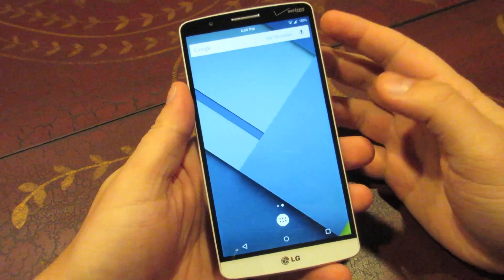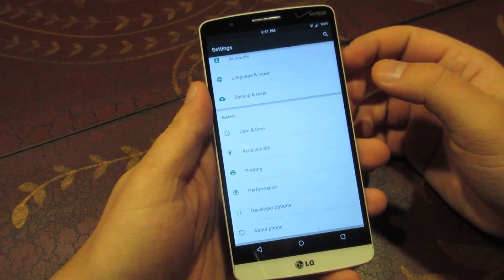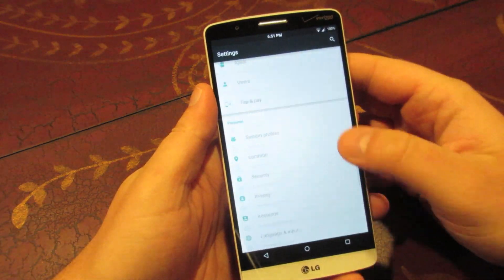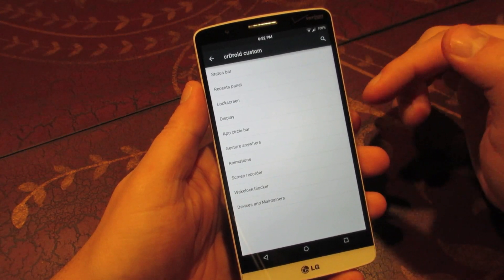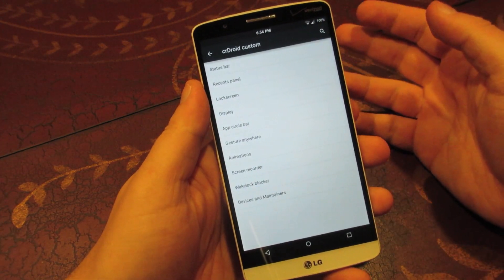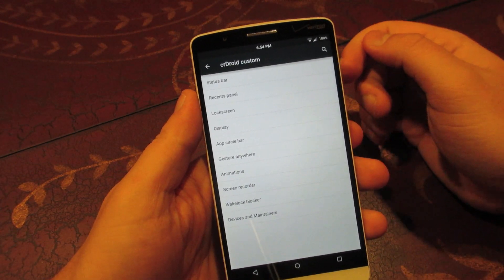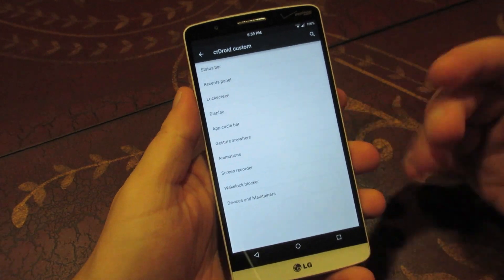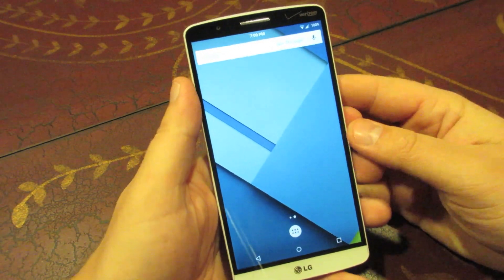crDroid Android 5.0.2 Lollipop for the LG G3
crDroid is a very feature rich Rom for the LG G3!